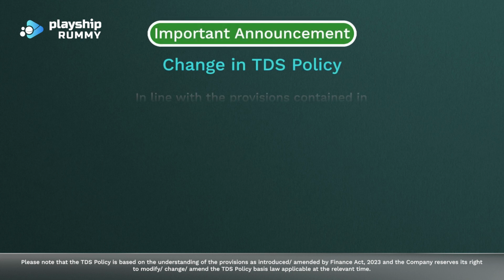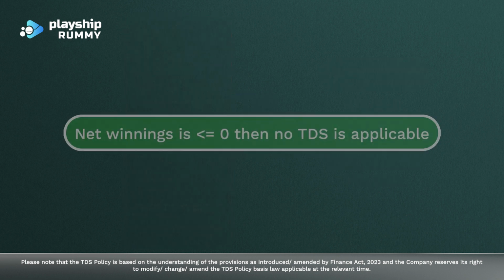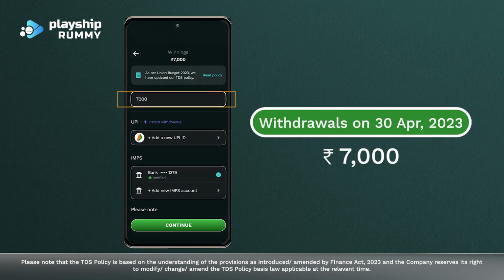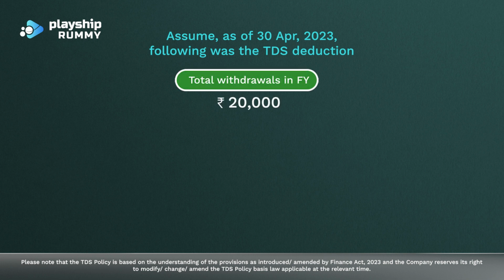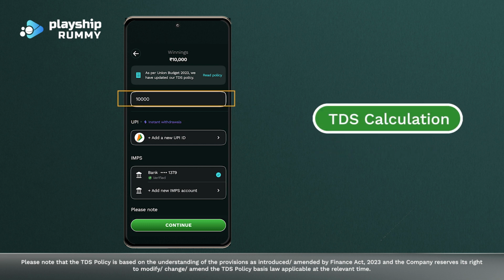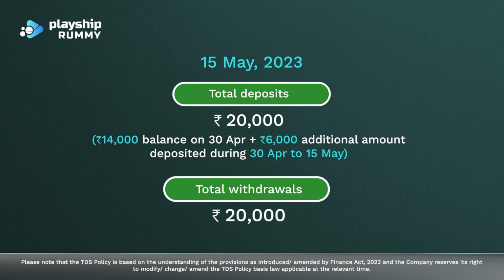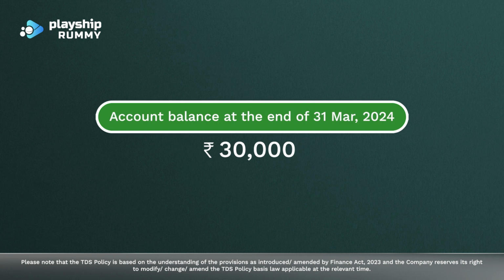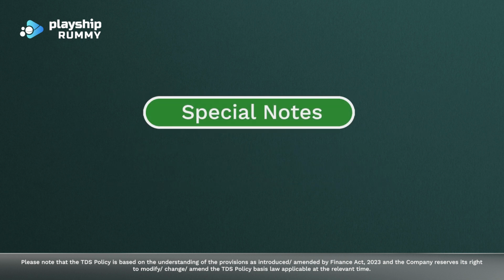Explainer Video - TDS Changes as per Finance Act, 2023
Dear Playship player, An important announcement for you regarding the change in TDS policy on the platform. In line with the provisions contained in Finance Act, 2023, the following TDS policy is applicable for all players on RummyCulture from 1 April 2023.

*Please note that the TDS Policy is based on the understanding of the provisions as introduced/ amended by Finance Act, 2023 and the Company reserves its right to modify/ change/ amend the TDS Policy basis law applicable at the relevant time.